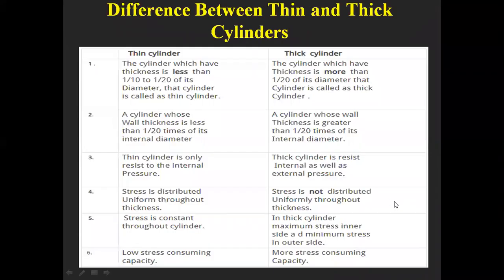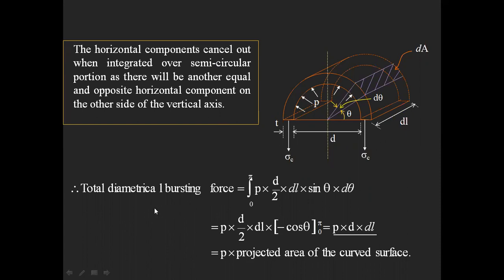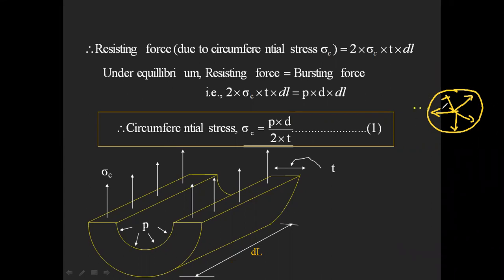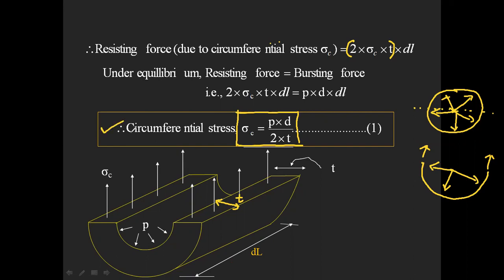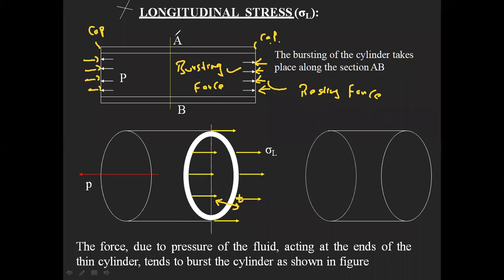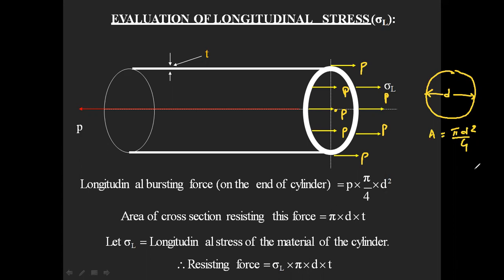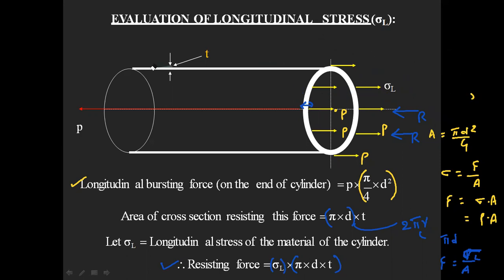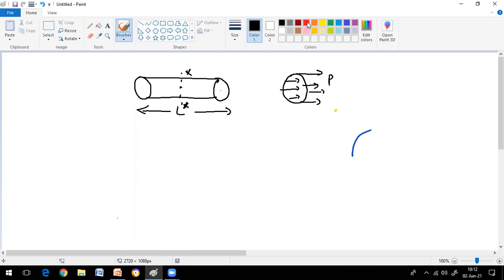Thin Cylinders| Lecture-25| Strength of Materials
Thin Cylinders, Difference between Thin & Thick Cylinders, Applications, Stresses acting in Thin Cylinders